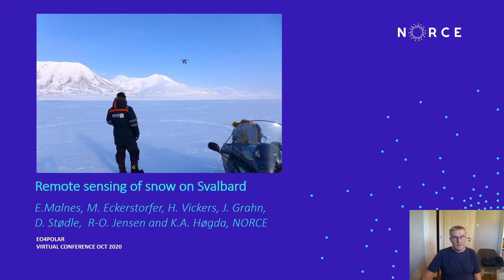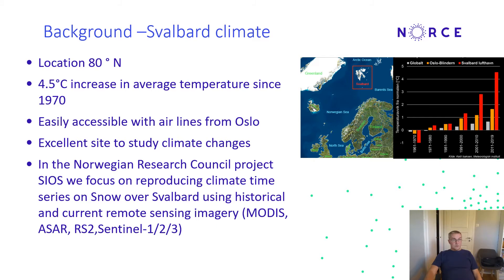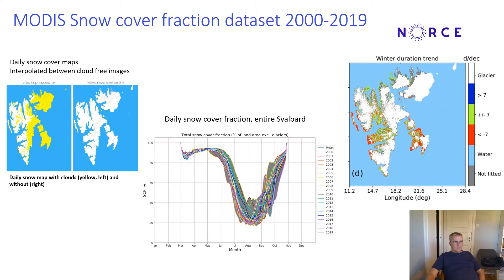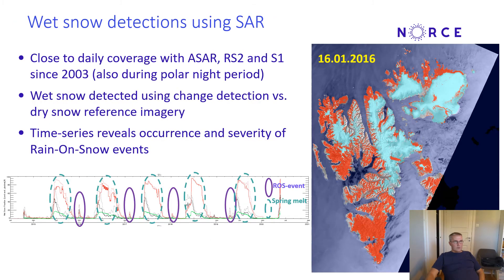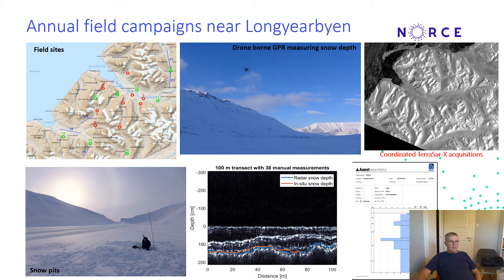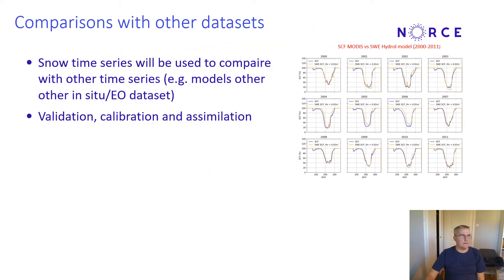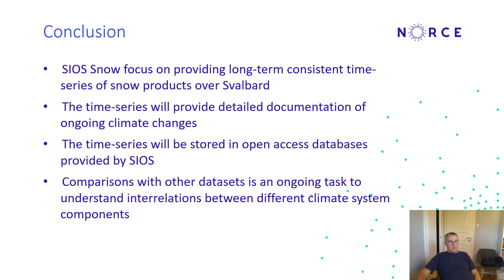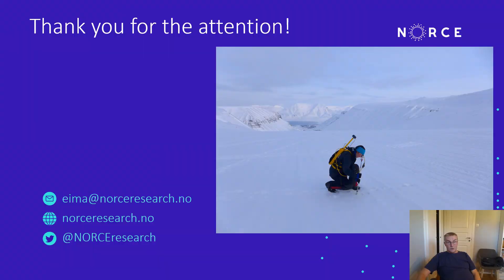274 Remote sensing of snow on Svalbard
Eirik Malnes, NORCE